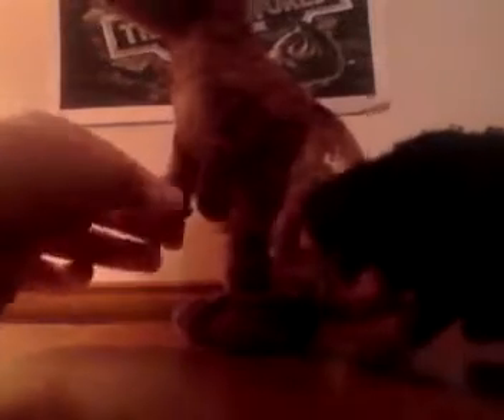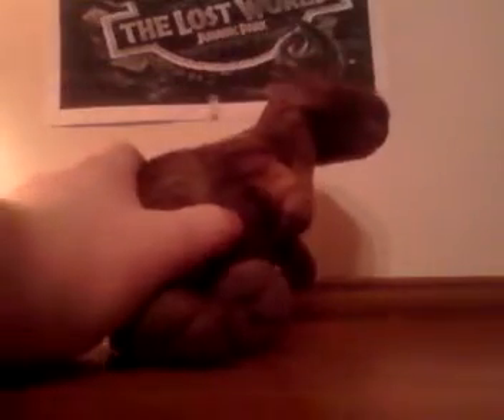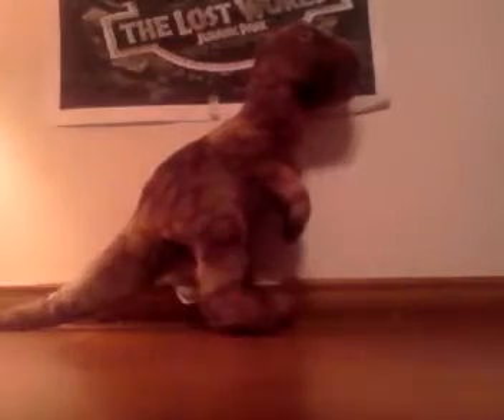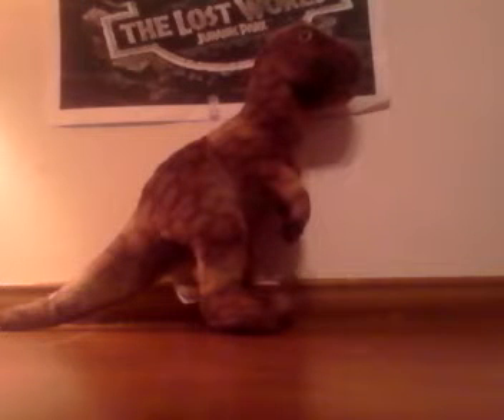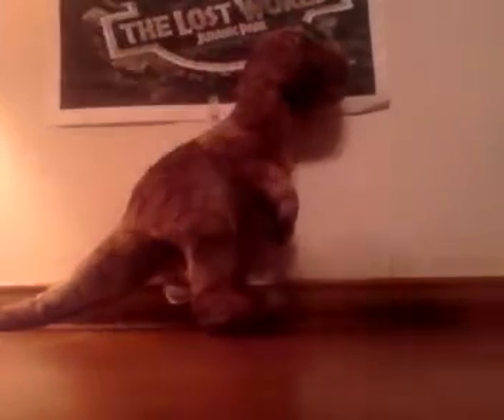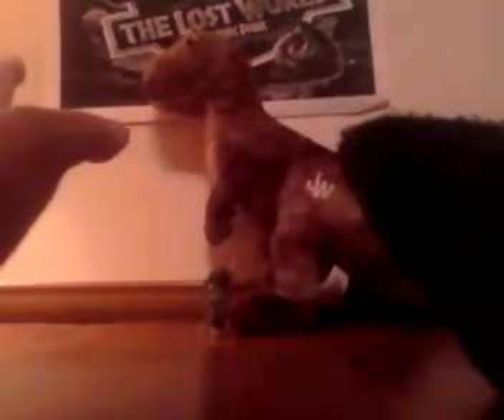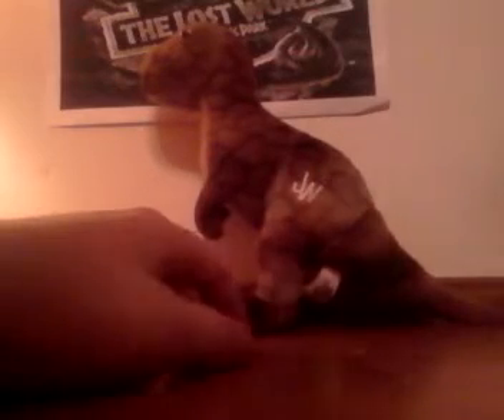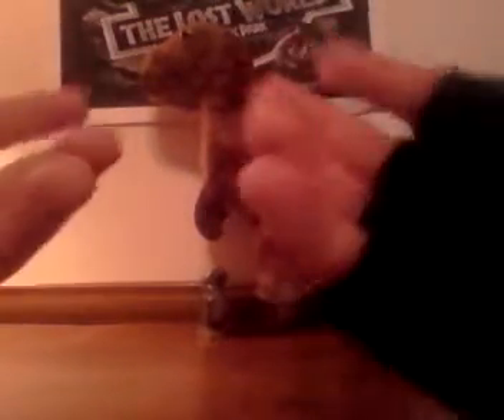Jurassic world plushie review